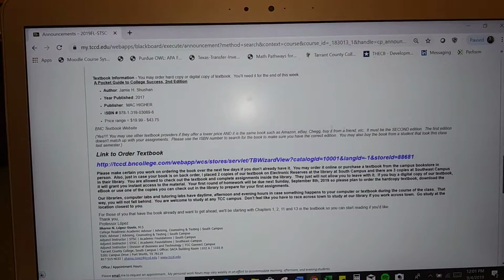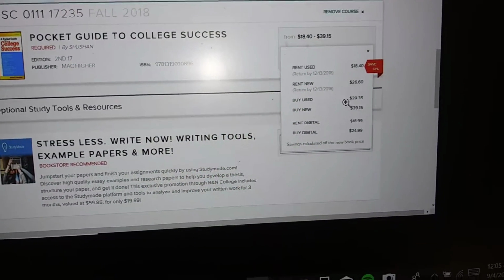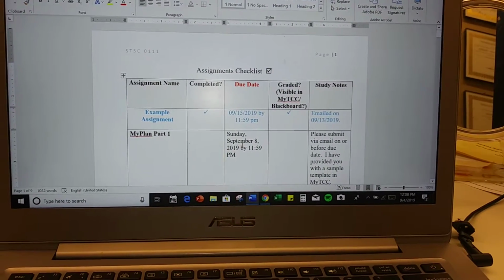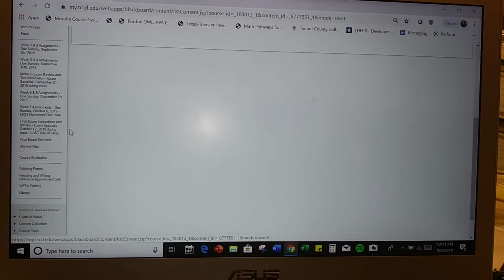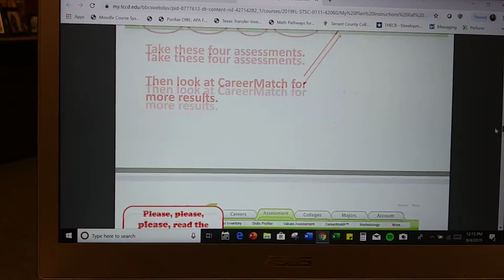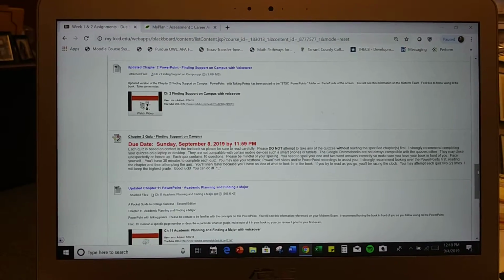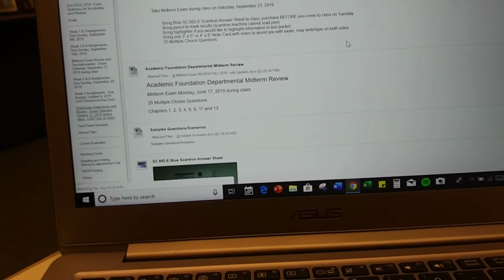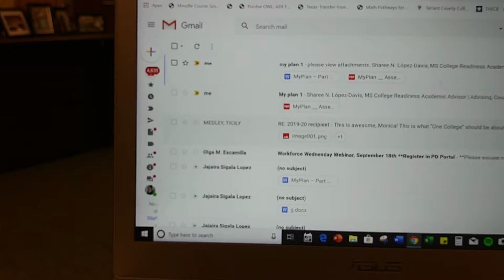How to Navigate through MyTCC